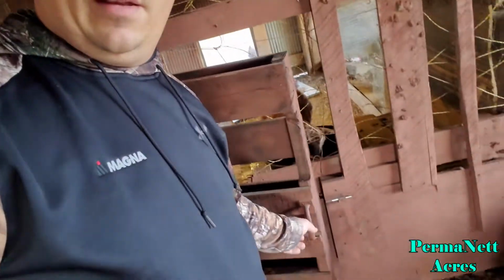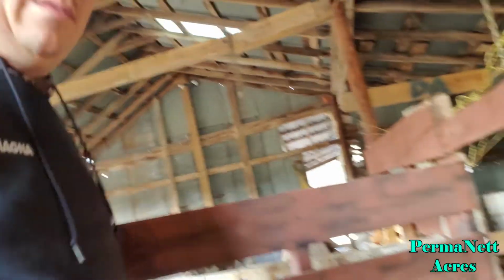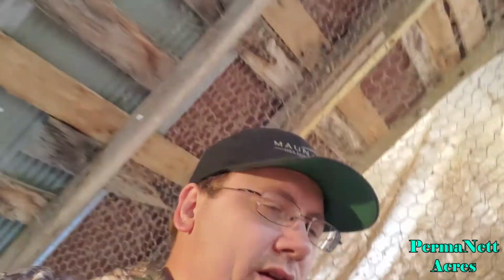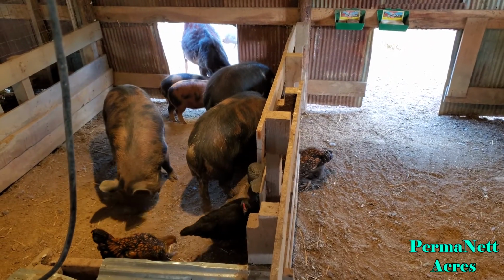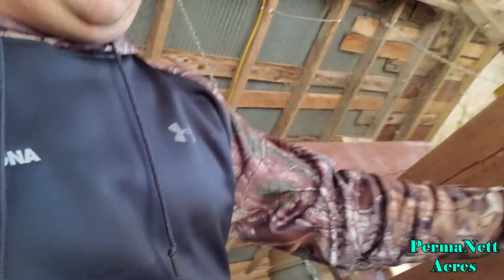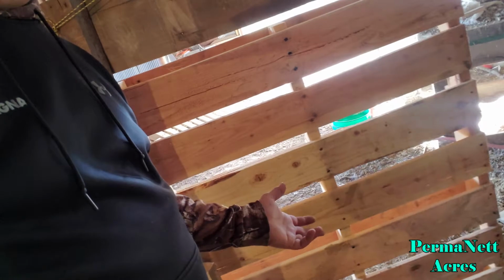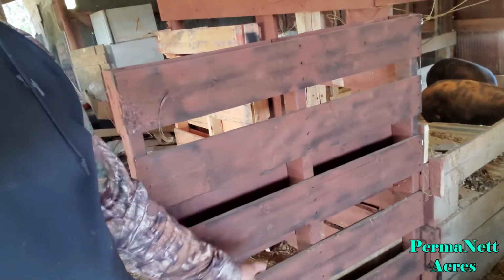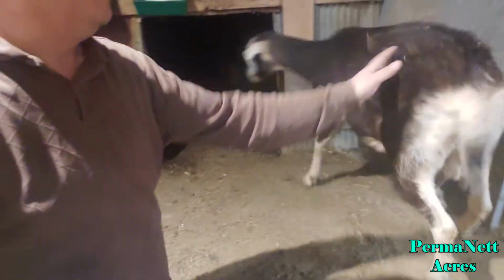Pallet Gates, A Spoiled Goat, & Day Before Pig Processing Prepping (October 16th, 2020)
I decided to make a couple gates for the farrowing pens. I used two pallets to make the gates, which worked out quite nicely.

I'm getting everything setup to process Elizabeth, one of our Jenny sows, tomorrow.

Then, a quick look at what a spoiled goat looks like.

Camera I Used:
Samsung S10 Cellphone